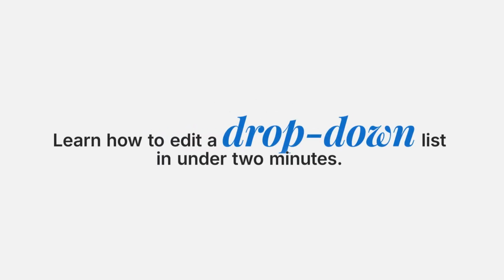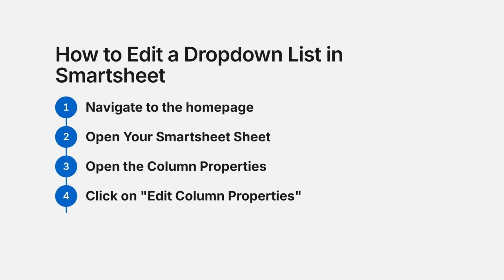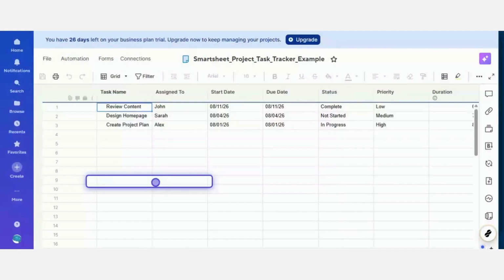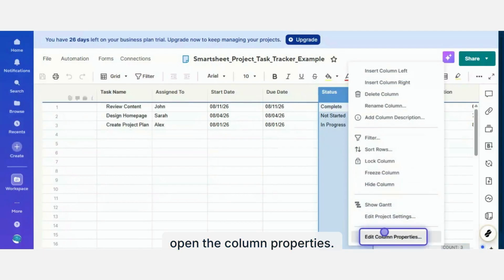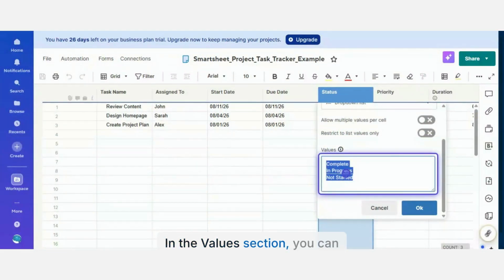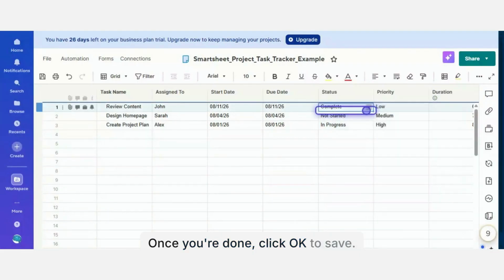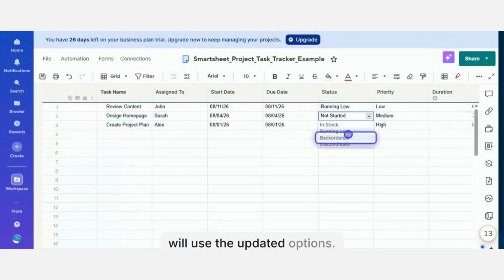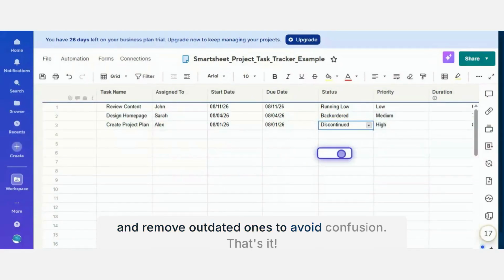How to Edit a Dropdown List in Smartsheet (Tested)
In this video, we discuss how to edit a dropdown list in Smartsheet. You'll learn the simple steps to modify your dropdown options, whether you need to update existing choices or add new ones. We cover accessing column properties and making changes efficiently, so you can keep your sheets organized and accurate.

00:00 Introduction
00:16 Accessing Column Properties
00:33 Updating Dropdown Options
00:46 Verifying Changes and Best Practices
01:00 Conclusion